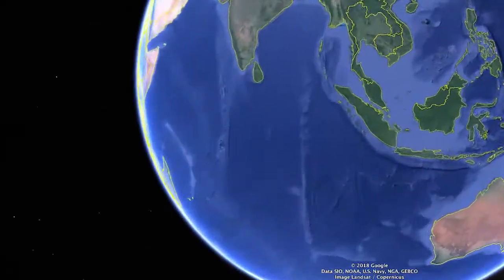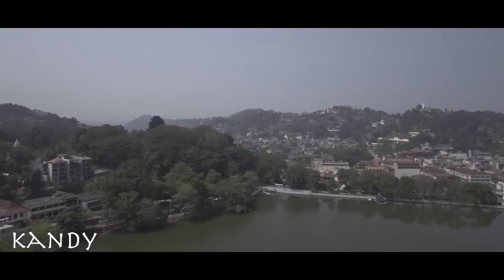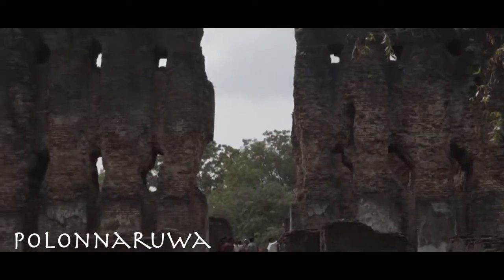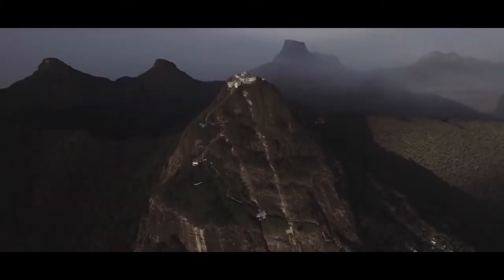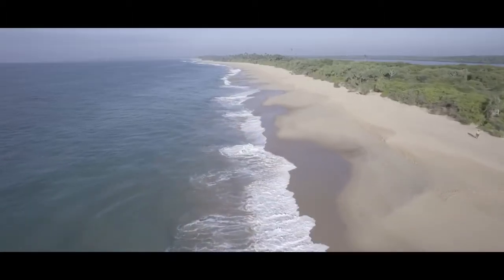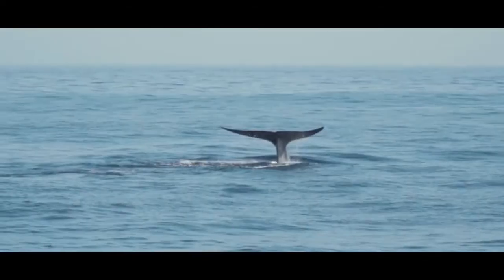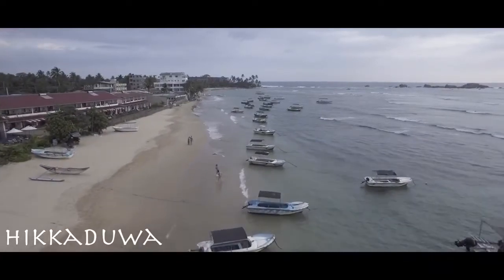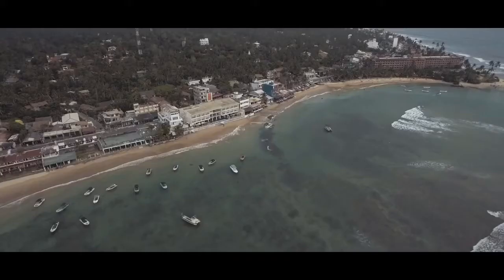යමුද ලංකාව වටේ රවුමක්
Traveling sri lanka 🇱🇰